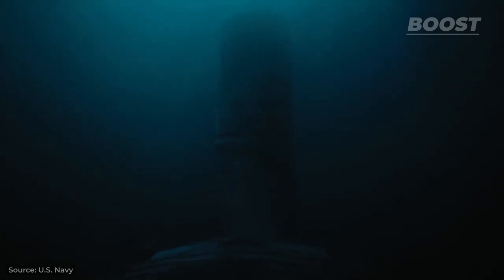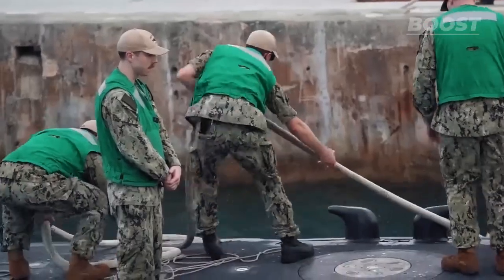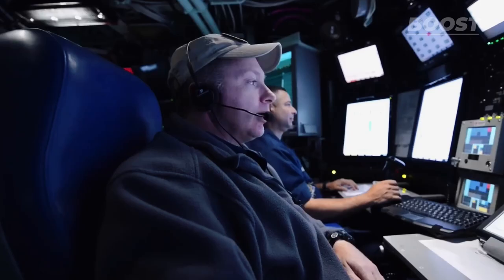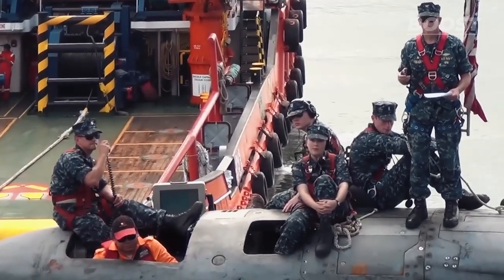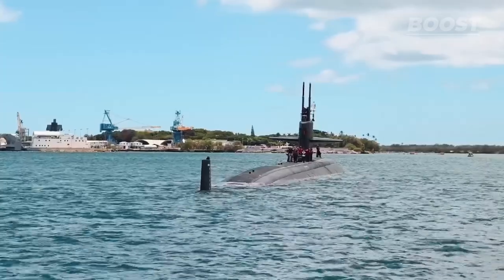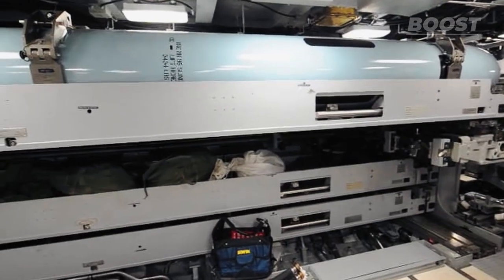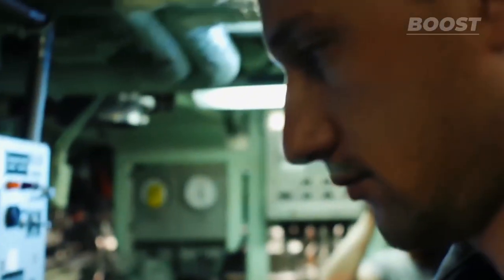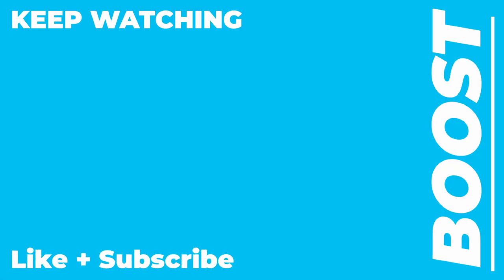Exclusive Look At Life Inside US Navy's $5B Nuclear Submarine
Under the waves, deep in the darkness of the ocean, there’s a big, yet a silent machine, a deadly weapon patrolling the world’s vast oceans undetected. It's one of the US Navy’s nuclear submarines, equipped with advanced warfare systems and incredible submerging capabilities.

This submarine can remain 6 months below the surface. This allows for stealthy maneuvers and tactical surprises against enemies.

Have you ever wondered what goes inside these secret warfare machines? How exactly the submarines are operated, and how does the crew train for real combat situations?

Today on Boost, we’ll take a rare look inside the life that shapes the resilient character of the men and women who call the depth of the sea their workplace, their home.

⚡BOOST is THE channel for all things Megaprojects, Engineering & other exciting videos!

0:00 US Navy's $5B Nuclear Submarine
0:56 Life inside submarines
2:04 Facilities
3:45 Operating the submarine
5:25 Warfare practices